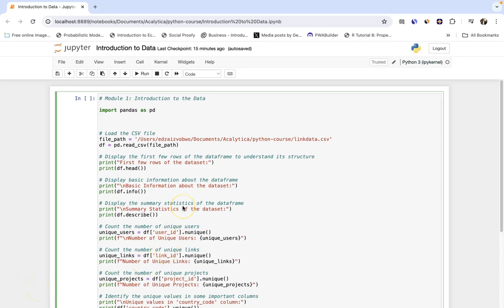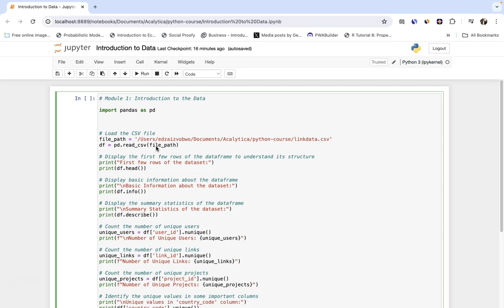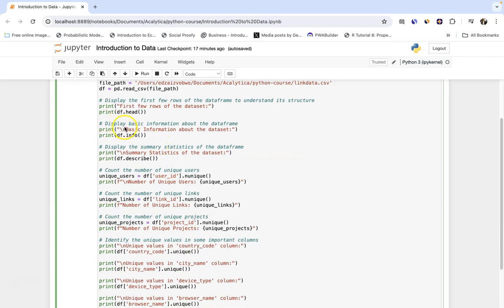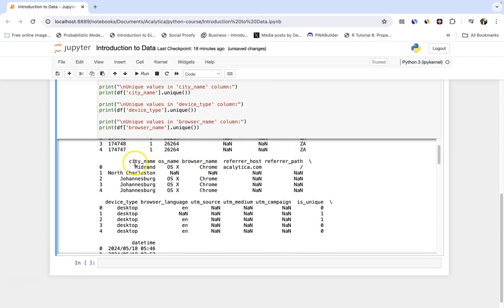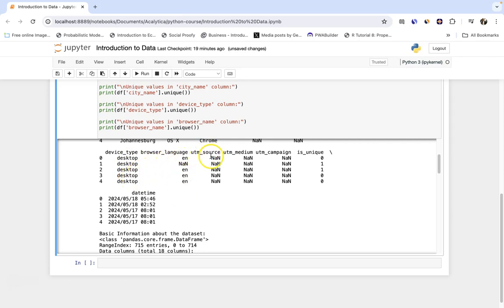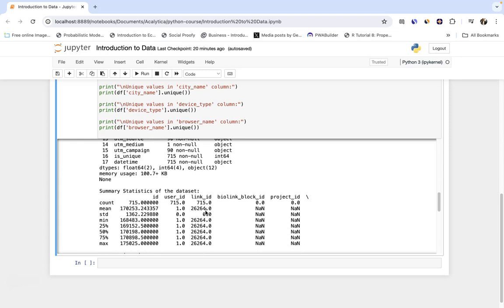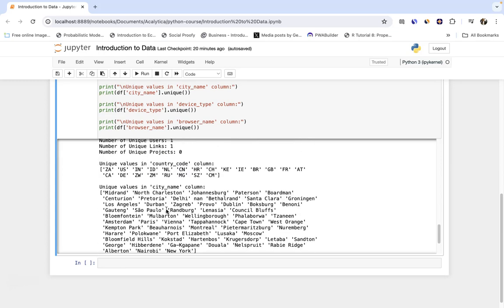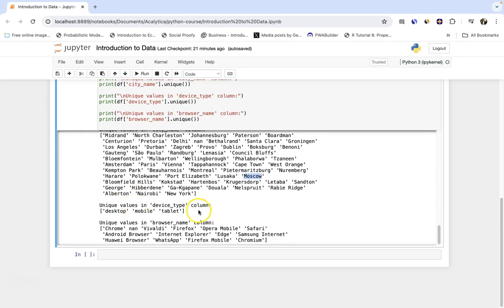Module 1: Introduction to Acalytica Landing Page Data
Module 1 of the Acalytica Landing Page Data Analysis course